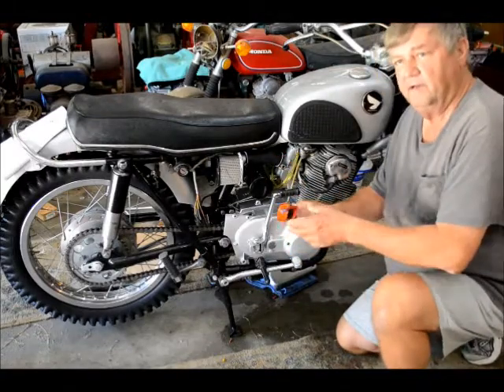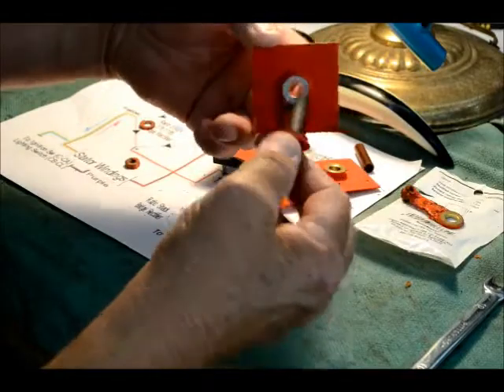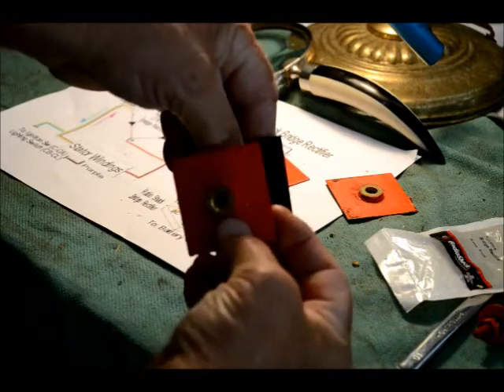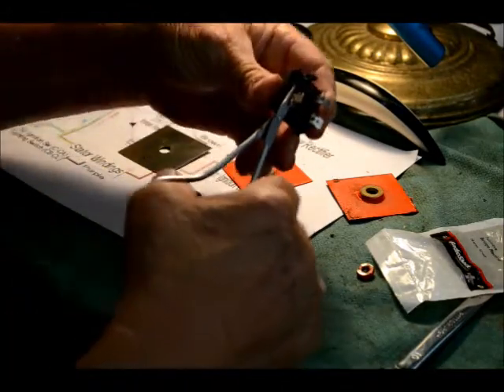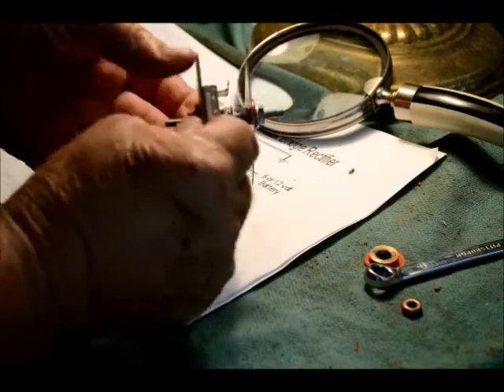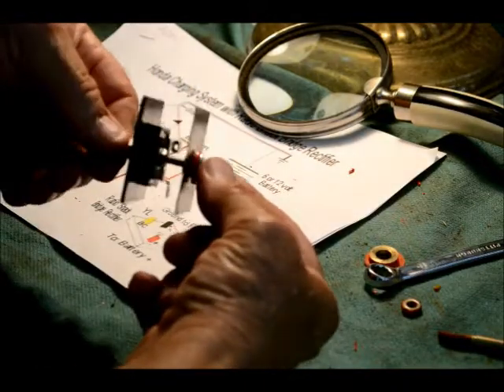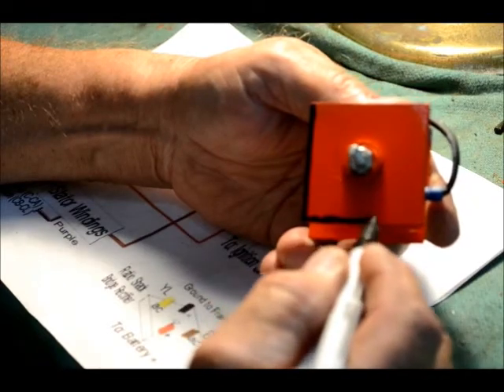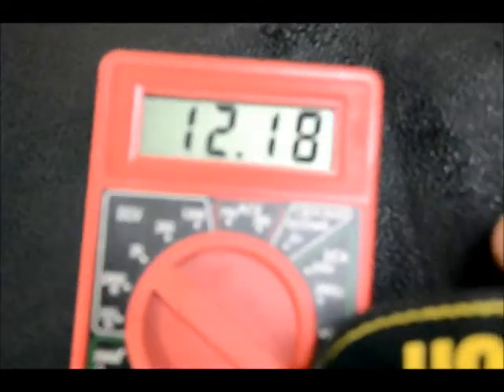Honda CL77 rectifier replacement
Honda CB/CL from 1962 thru 67 Selenium rectifier replacement/upgrade with a modern solid state Diode bridge.